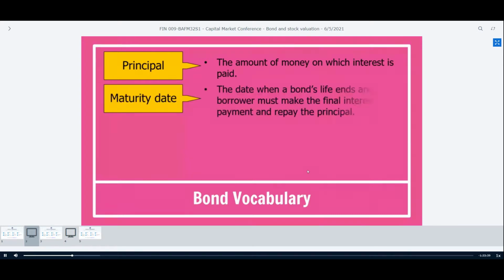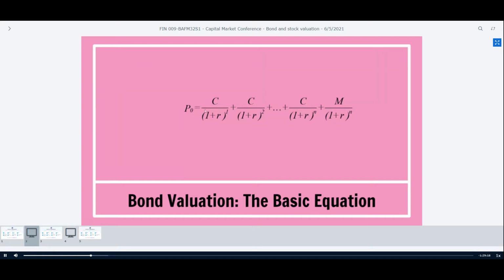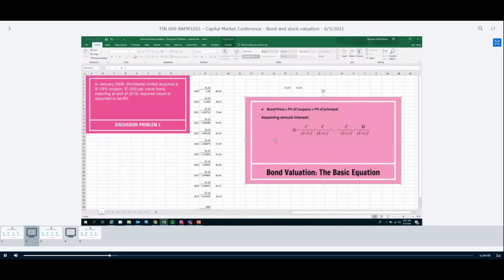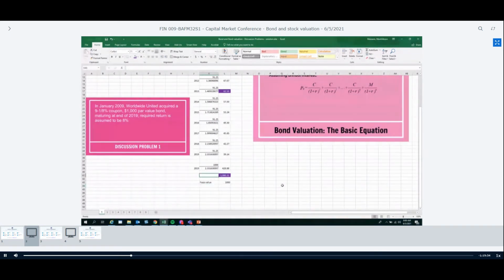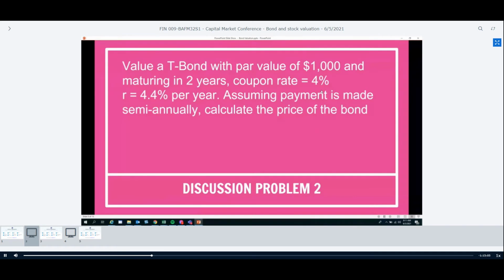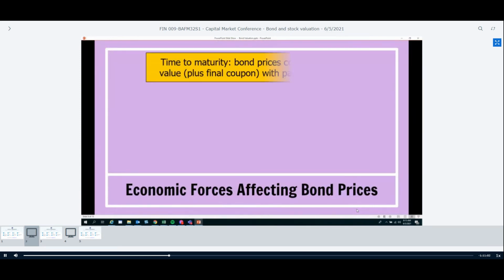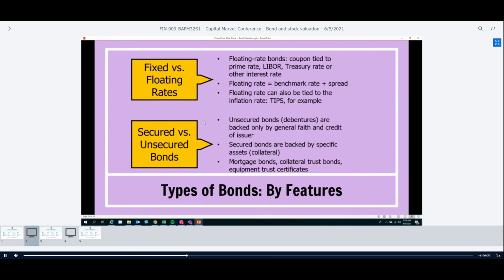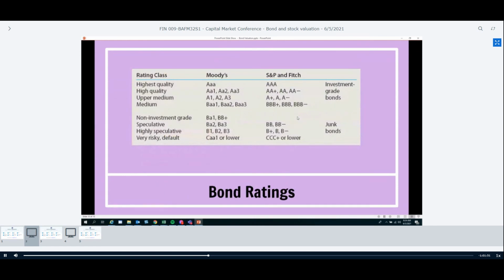Debt Securities Market